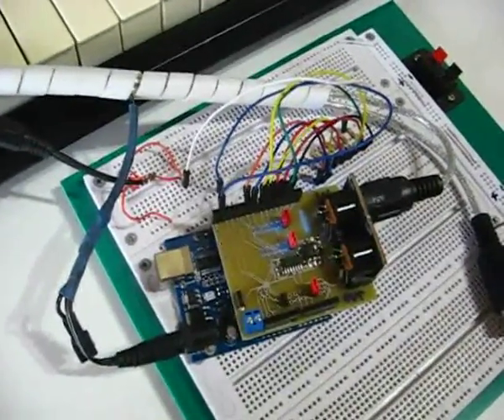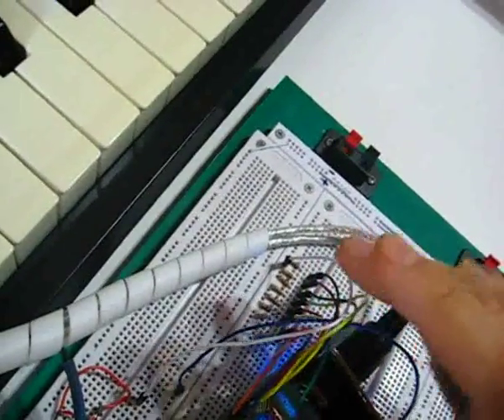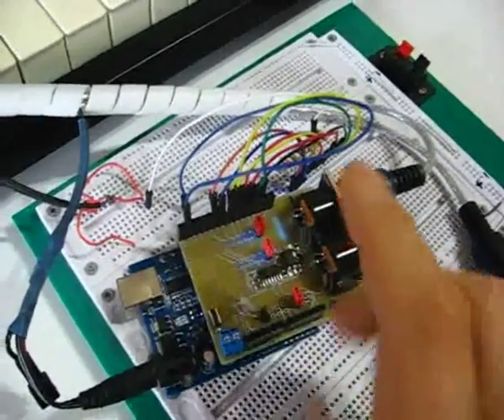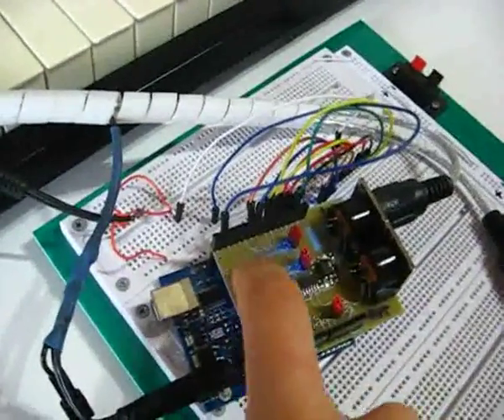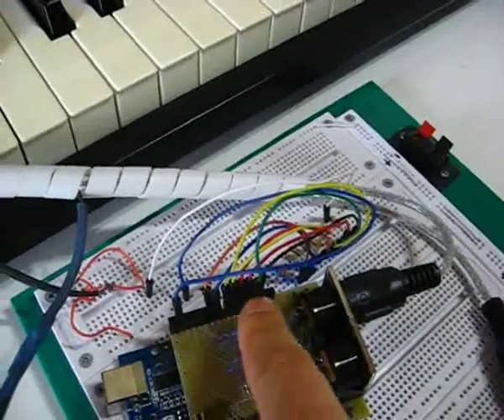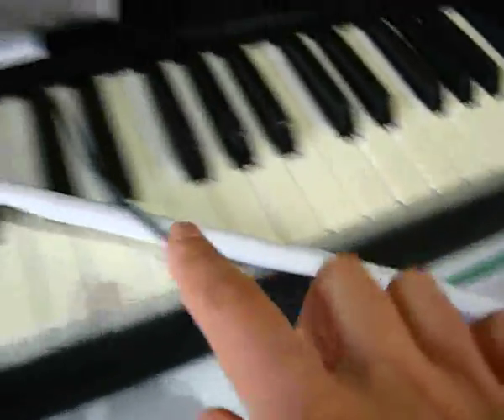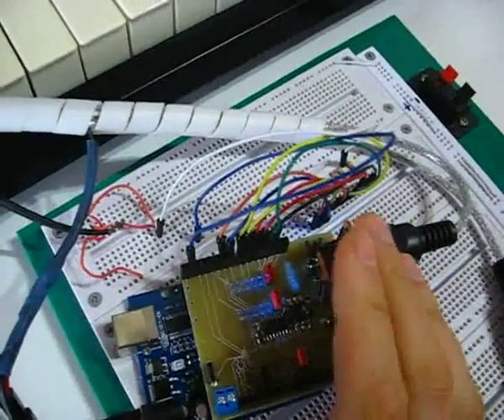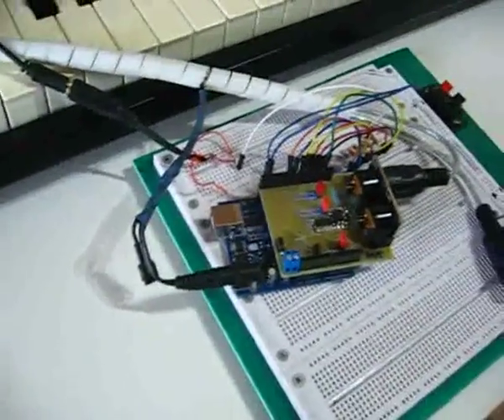Beat707 SY LE 2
Beat707 8 x Voice Synth using no special hardware (LE version)

August 18 2011 - Version 1.0.0

- First Release (8 voices with 4 modes + Draft Pitch Bend)
- MIDI CC 0 = Mode / 0= 8 Voices / 1= 4 Voices Double Mode / 2= 2 Voices Double Mode + Octave Up / 3= 2 Voices Double Mode + Octave Up + Octave Down
- MIDI CC 1 = PWM Rate-Fine (When PWM Rate-Coarse is 0, this will be PWM position instead)
- MIDI CC 2 = PWM Rate-Coarse
- MIDI CC 3 = Velocity to PWM Mode

Audio Examples: (pure raw output from the design)

or